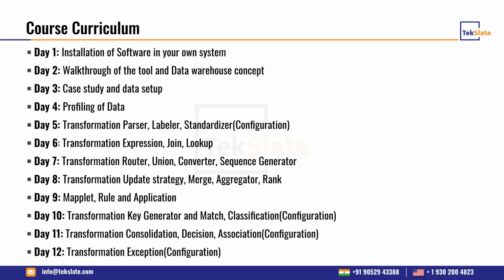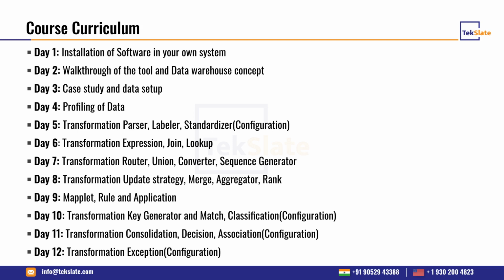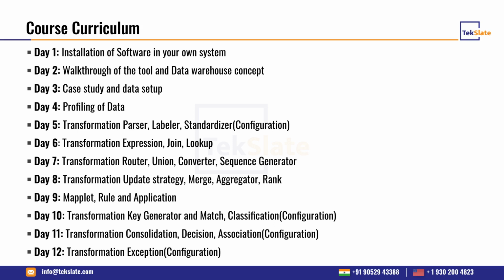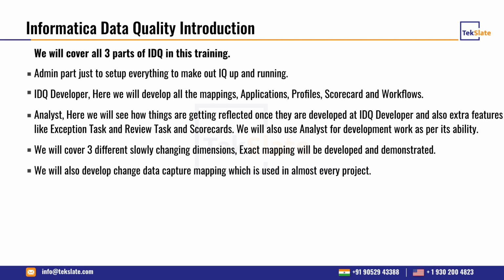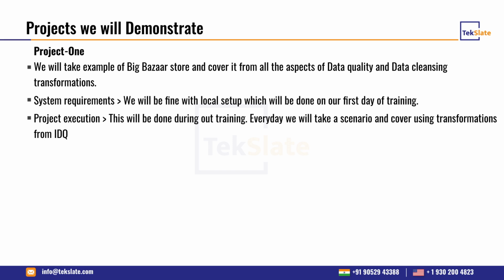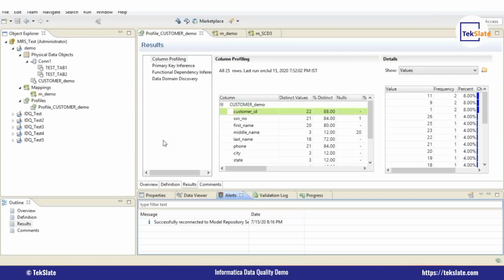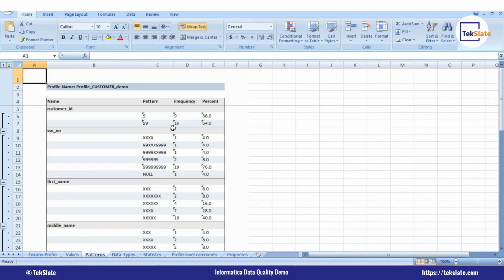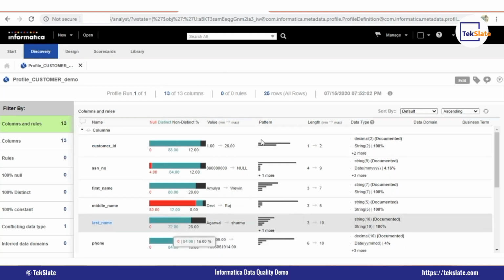IDQ Training | IDQ Online Certification Course [ IDQ Demo Video ] - TekSlate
This Tekslate Video on IDQ Training for both freshers and experienced will help you to know about data quality management, Installing IDQ, etc. Data Quality training allows you to build intelligent assessments and recommendations to automate essential tasks like increasing effectiveness and productivity and data discovery. Join our Informatica Data Quality online training to launch your career as an Informatica Data Quality Developer.

Some of the Topics Discussed in this IDQ Training:

0:00:00 Introduction to TekSlate
0:00:43 Course Curriculum
0:15:04 Todays Agenda
0:15:20 Informatica Data Quality Introduction
0:17:05 Technology in the Market
0:18:59 IDQ Certification Available
0:19:21 Some Random Topic of Course
0:21:01 IDQ Projects
0:22:26 IDQ Lab Setup
0:22:53 Additional Course Resources
0:23:55 IDQ Demo Questionnaire
0:24:02 Informatica Administrator

🔵 Job Roles for IDQ Professionals

✅ ETL professionals
✅ Data-warehousing professionals
✅ SQL and database developers
✅ Business Intelligence professionals
✅ Mainframe professionals

🔑 KeyFeatures :

👉 24/7 Support.
👉 Real-life Projects.
👉 Get Certified.